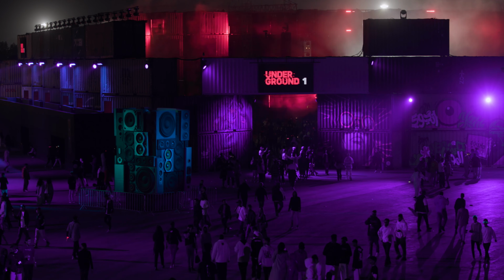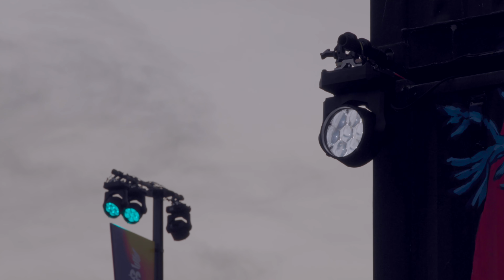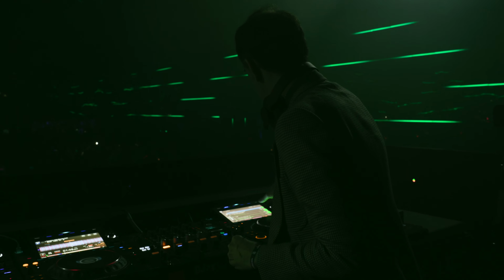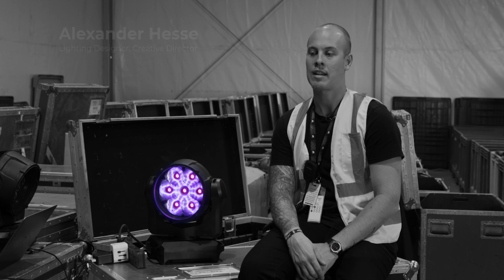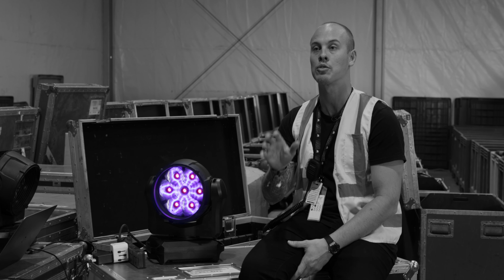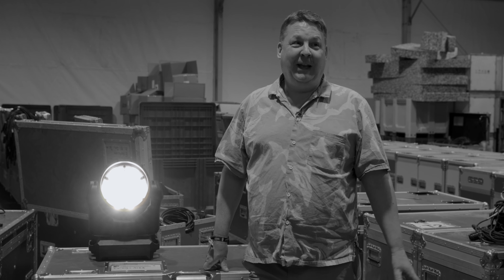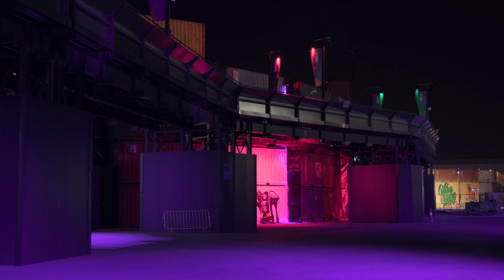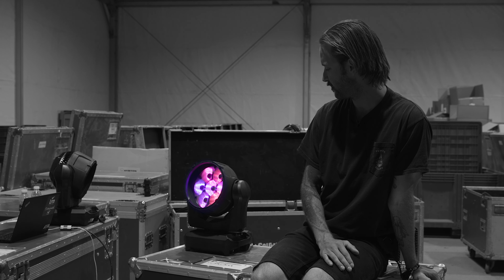Martin Case Study | MDLBeast Festival & XIP Weatherproof Technology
The Martin MAC Aura XIP made headlines during its first outing to the Saudi Arabian desert for the MDLBeast Soundstorm Festival. With an IP54 rating and innovative Martin XIP smart weatherproofing protection, the MAC Aura XIP took on the desert - complete with piercing temperatures, harsh environmental considerations and more dust and sand than could be imagined and still performed incredibly.

Live from Riyadh, festival goers from around the world descending on the Saudi Arabian capital city. Hosting 7 stages in what can only be described as diverse mini-towns, set in a site of over 5.5 million square metres, home to the world's largest temporary stage structure; over 600,000 revelers enjoyed the company of the likes of Bruno Mars, DJ Khaled, Post Malone, Eric Prydz, Swedish House Mafia, Afrojack, David Guetta & Marshmello, to name just a few.